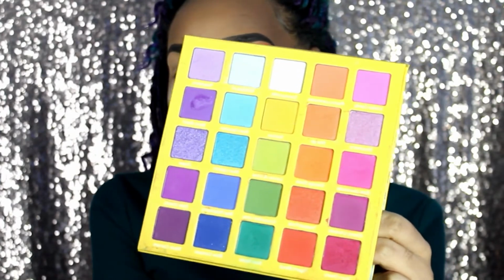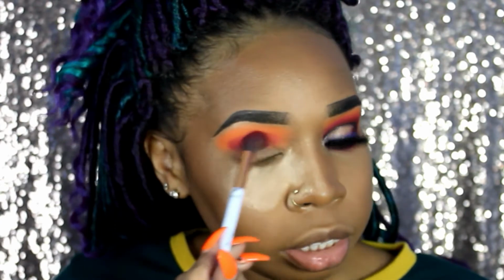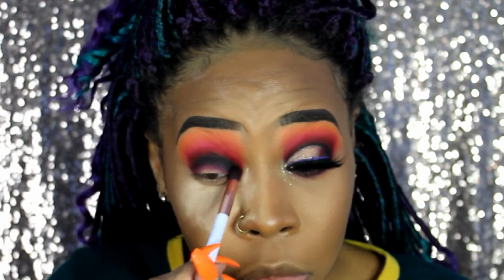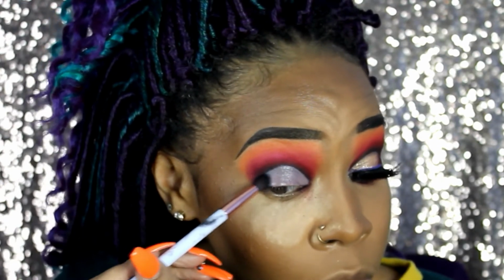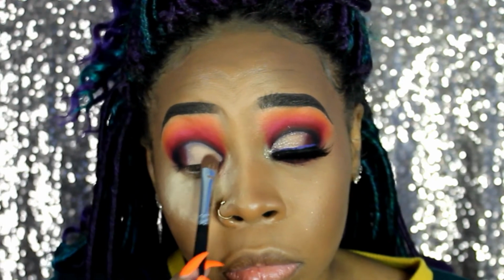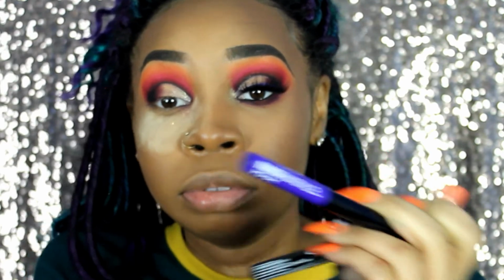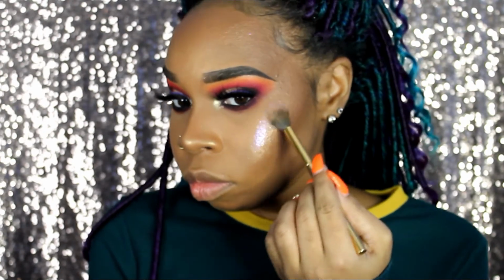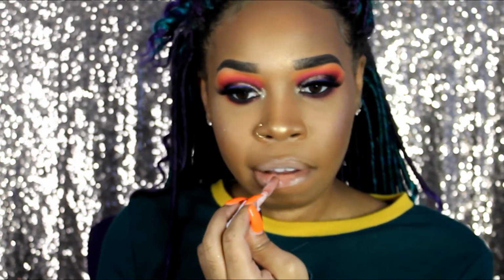All Matte Spring Makeup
Code: Keke

Products Used

Eyes:
September Rose Cosmetics- Slush palette
Prissy Paint Cosmetics palette
Jlarue Cosmetics- white gold pigment
Baddie Cosmetics- x rated pigment (use code keke)
Nyx Matte Liquid liner
Nyx Vivid Brights liner- vivid violet

Lashes:
Lashedbyke- playful (stacked)

Lips:
Nyx Soft Matte Lip Cream- Cario